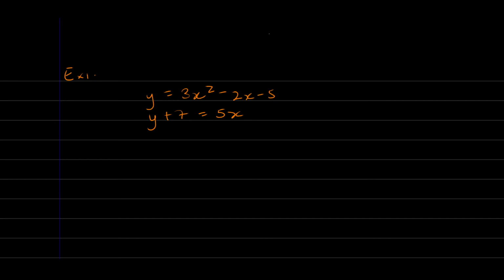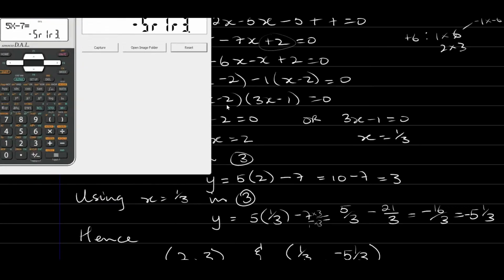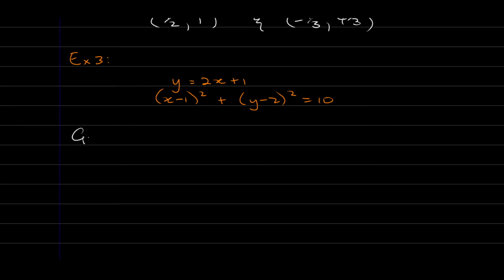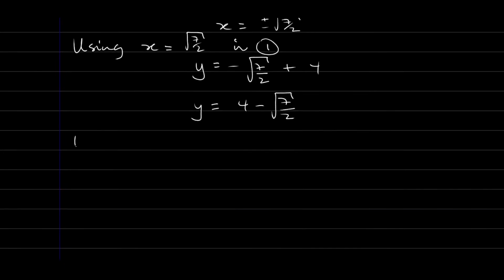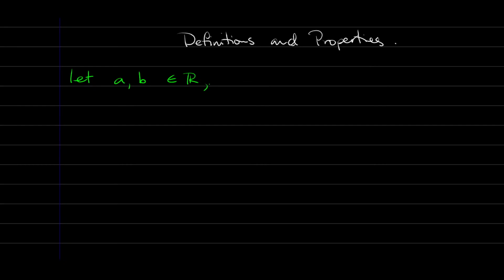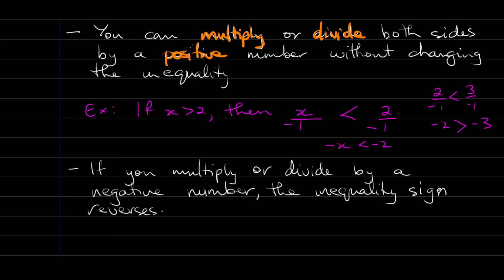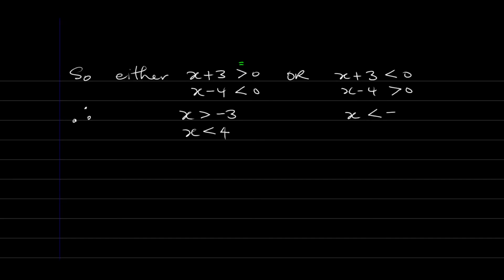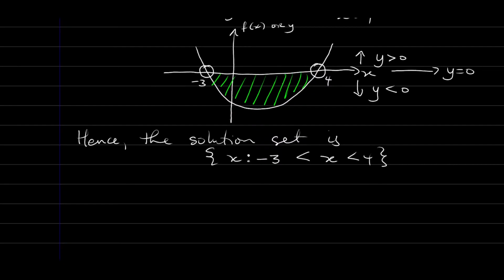CSEC Additional Mathematics: Lesson 022 - Quadratic Inequalities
In this lesson, we will learn how to determine the solution sets of quadratic inequalities using both algebraic and graphical methods. We already know how to solve quadratics so we will be learning how to interpret the results and visualize the regions that satisfy the inequality. By the end of the lesson, students will be able to confidently solve quadratic inequalities and express their solutions in set notation.